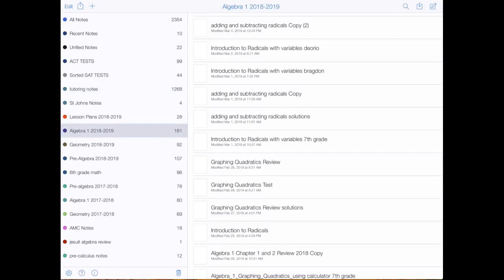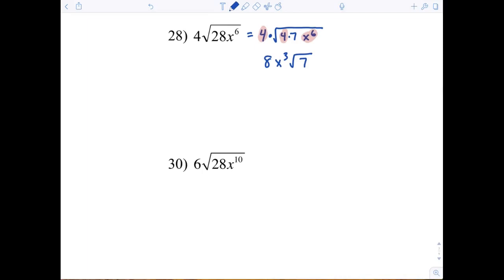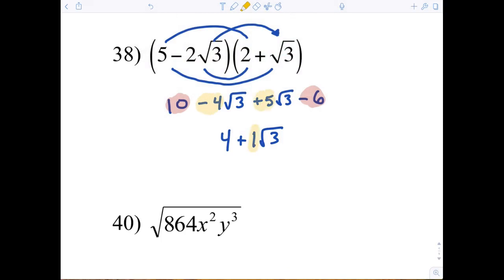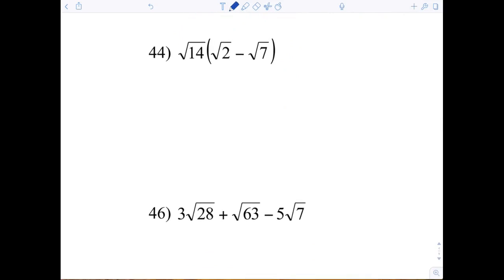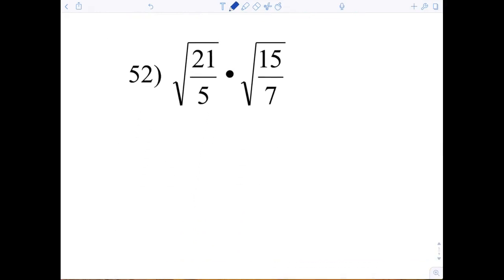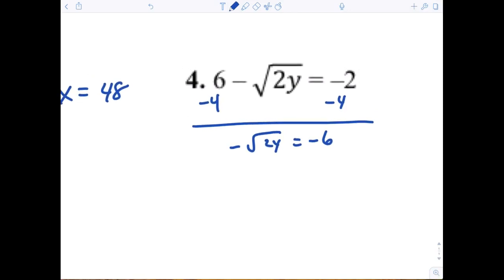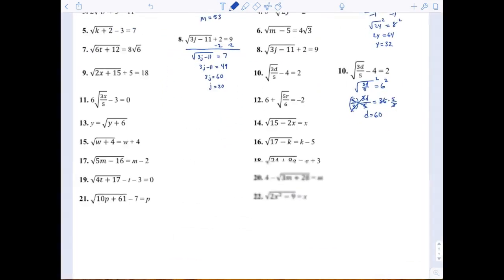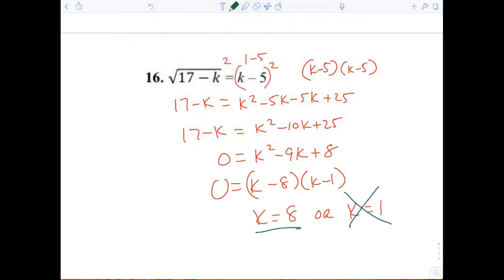Radical Review Evens part 2